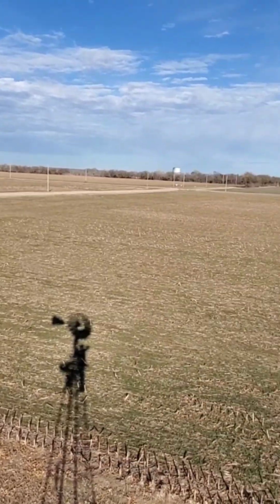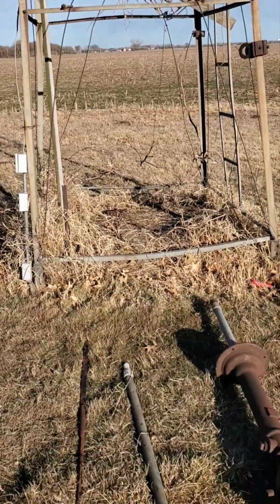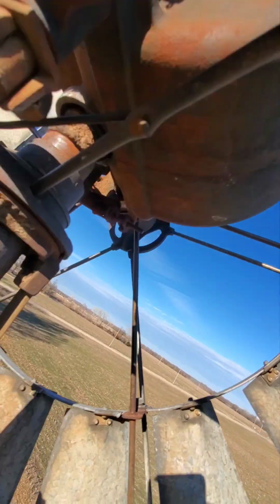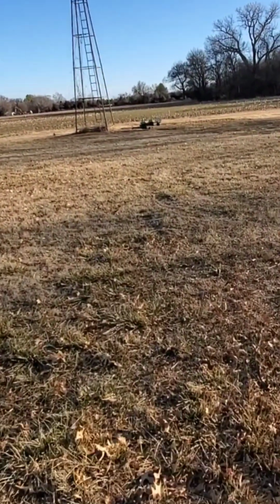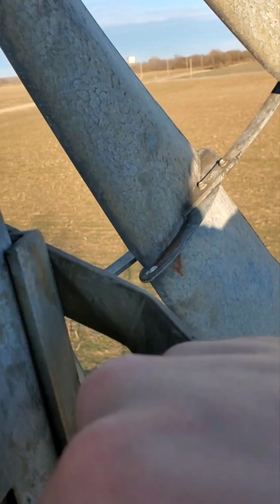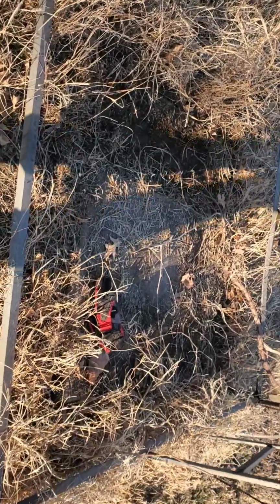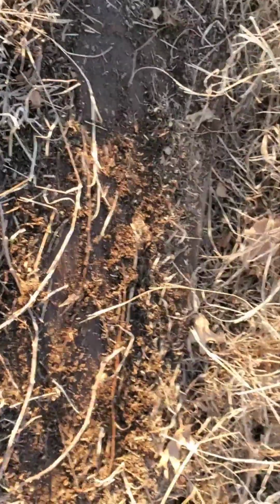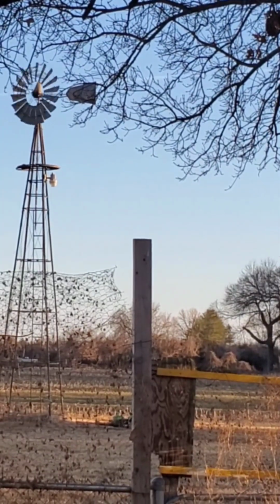Exploring a old Windmill